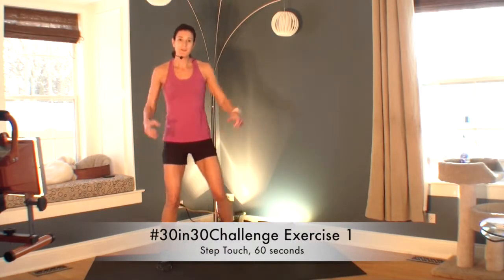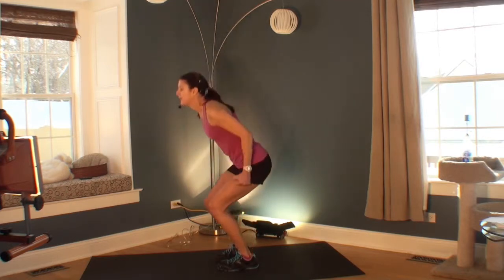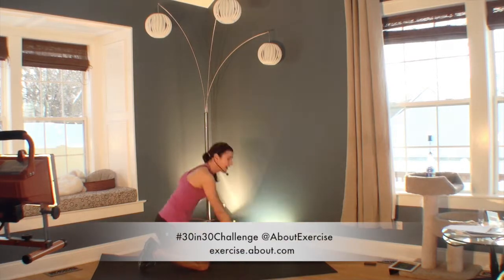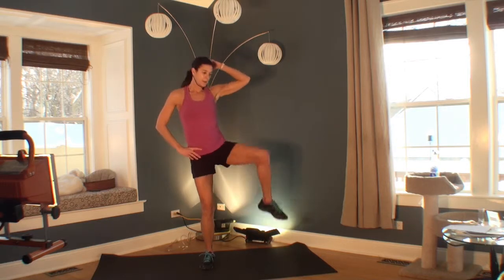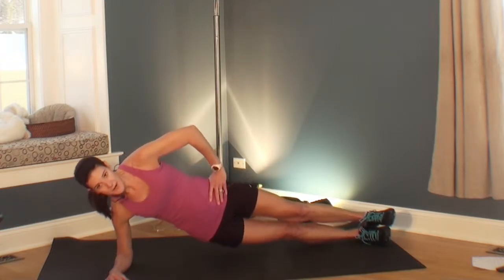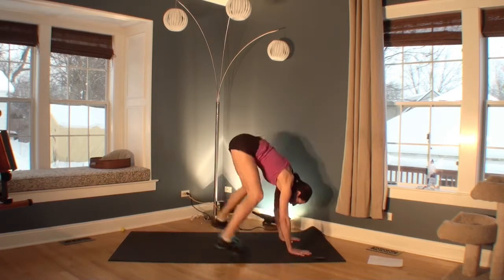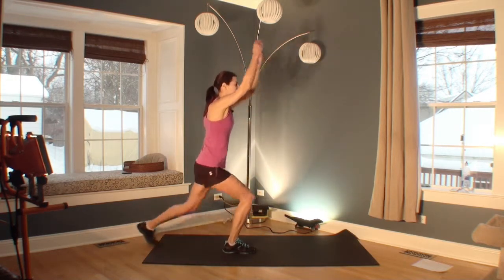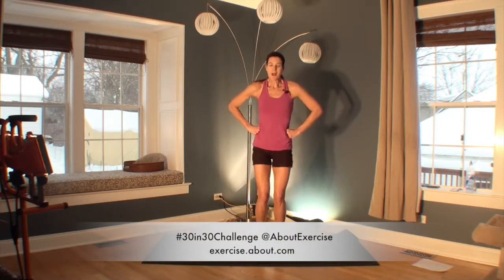30in30 Fitness Challenge with Paige Waehner Exercises 1-24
Day 24 of your 30in30 Challenge - Ex 24 is Quarter Turn Jumps. This is your last cardio, y'all!